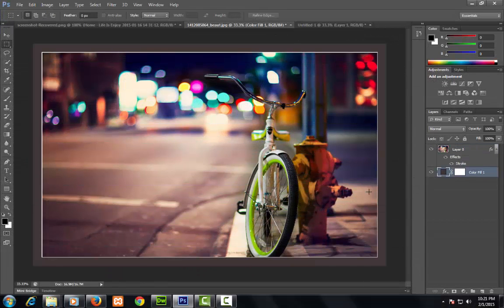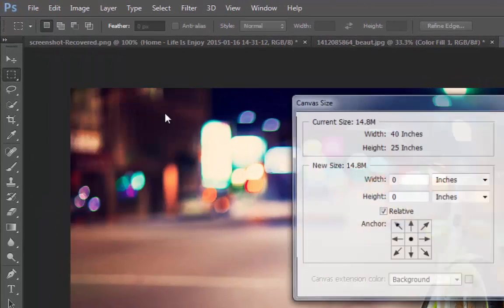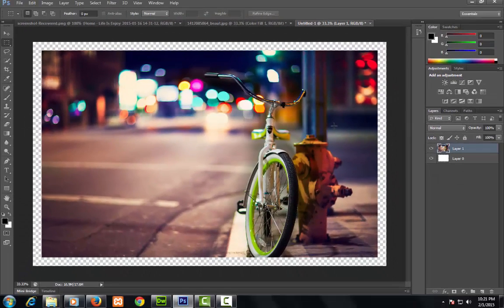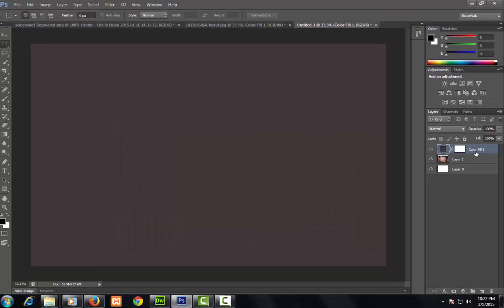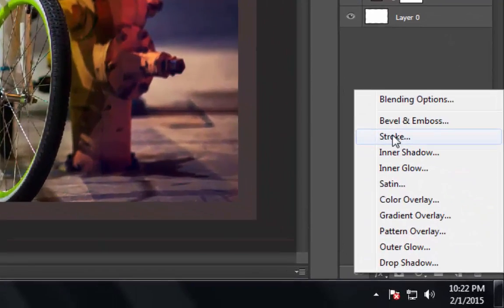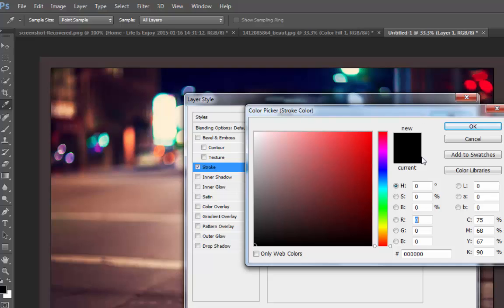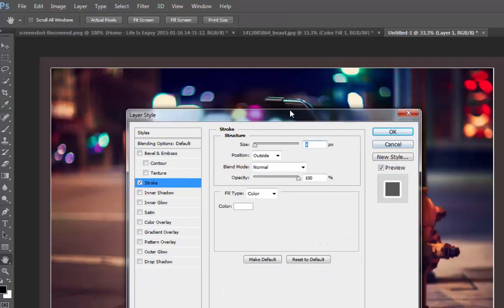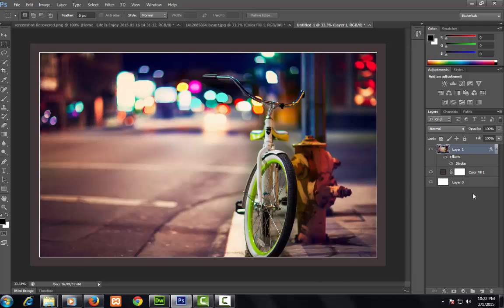Photoshop Tutorial - Simple Solid Color Border And Frames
In 1 Minute Create Simple Solid Color Border And Frames Using Photoshop